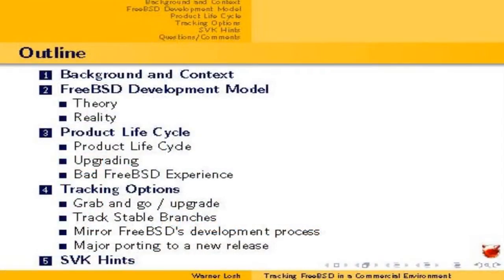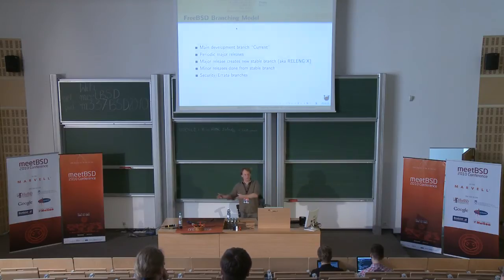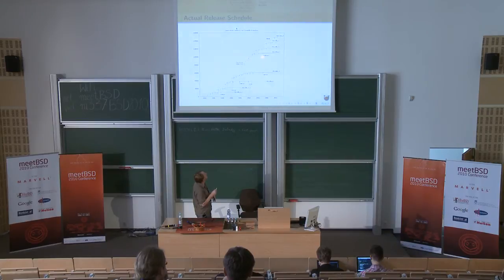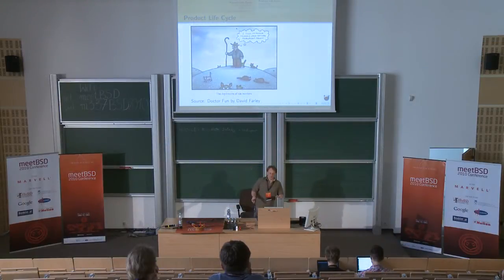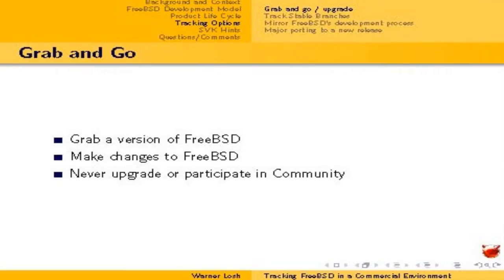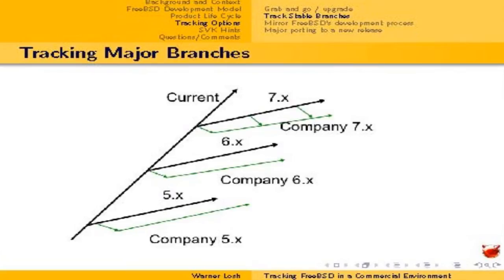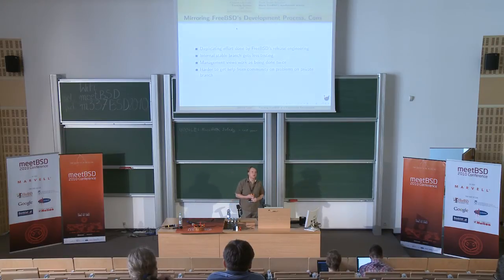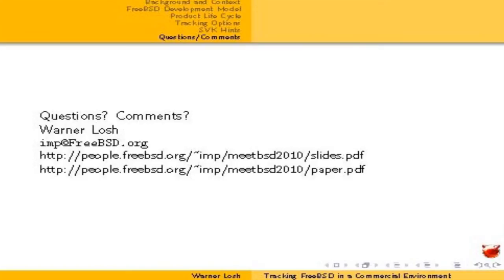Warner Losh - Using FreeBSD in a Commercial Setting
Abstract: Over the years, many organizations have integrated FreeBSD  into their products and operations, using a number of different techniques and strategies. After presenting an overview of the various techniques being employed, the author will discuss:
  * strengths and weaknesses of each technique
  * best practices for FreeBSD integration
  * tools to help automate some of the techniques
  * resources for additional information and guidance
In addition, background information about how the FreeBSD project works today and how to effectively contribute to it will be presented.